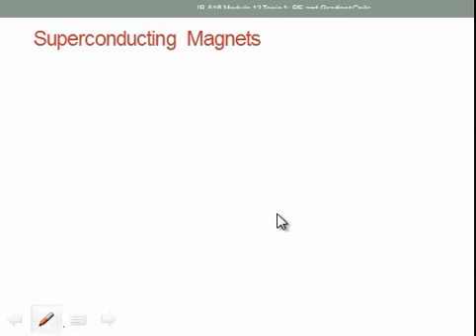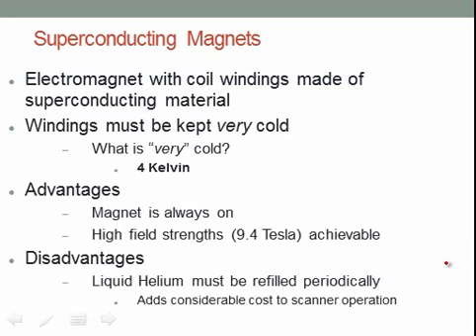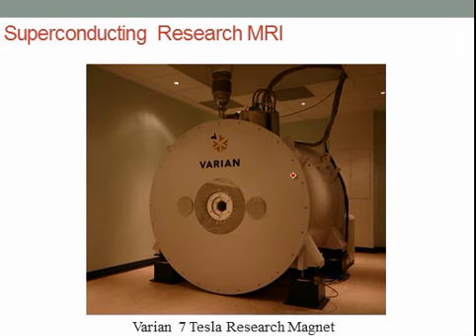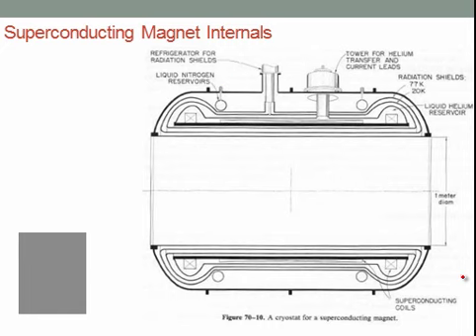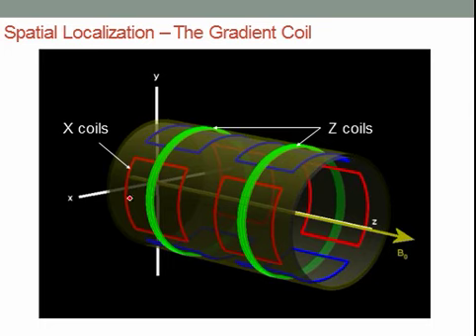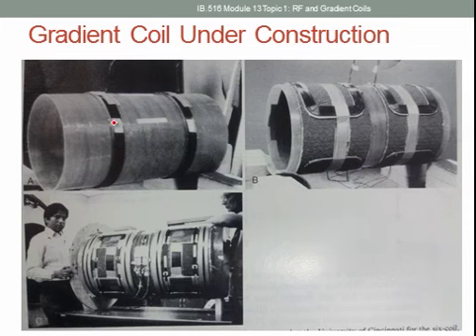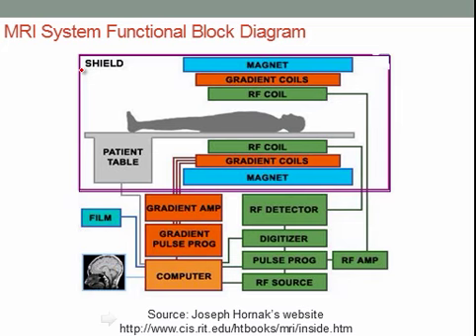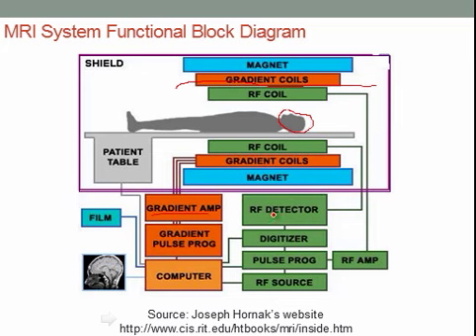MRI Magnets & Gradient Coils: Decoding 3D Spatial Encoding in MRI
Ever wondered how an MRI machine "sees" inside your body with such incredible detail? In this video, we're diving into the fundamental principles behind two crucial components of Magnetic Resonance Imaging (MRI): magnets and gradient coils.

Gradient coils are the unsung heroes of MRI hardware. They are absolutely key to encoding the MRI signal to a specific position in 3D space. Without this precise spatial information, we wouldn't be able to accurately construct the detailed MRI images we rely on for diagnosis and research.

Join me as we explore:
    The role of powerful magnets in creating the main magnetic field.
    How gradient coils manipulate this field to pinpoint signal locations.
    The basic design principles that allow for 3D spatial encoding.

Whether you're a student, researcher, or simply fascinated by medical technology, this video will help demystify how MRI machines generate their remarkable images.

👍 If you found this explanation helpful, please give this video a thumbs up, subscribe for more deep dives into MRI technology, and share your questions or thoughts in the comments below!